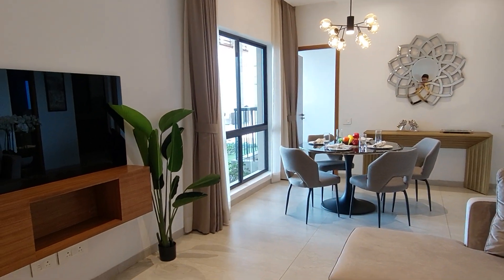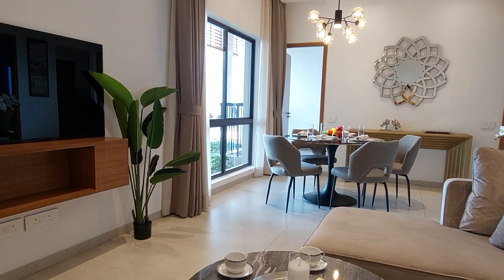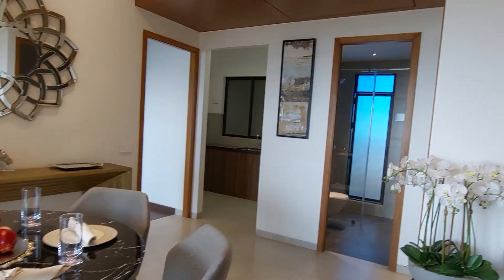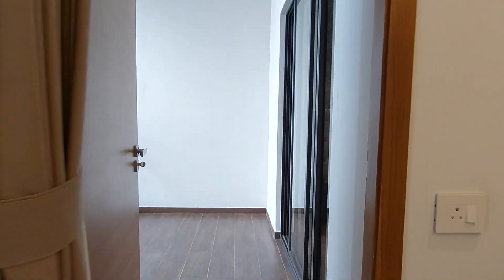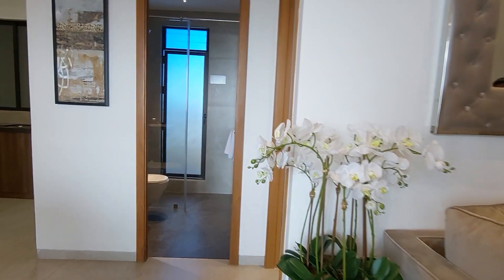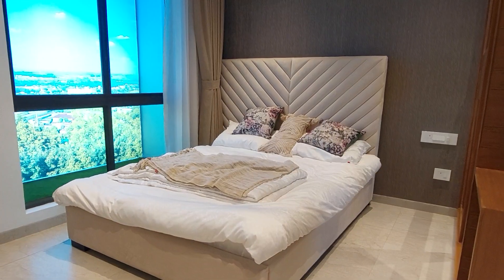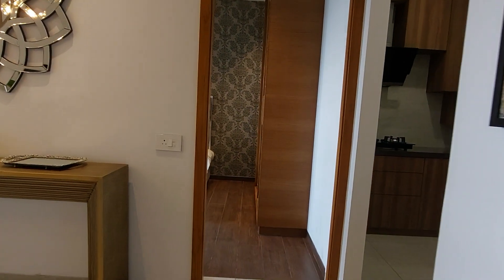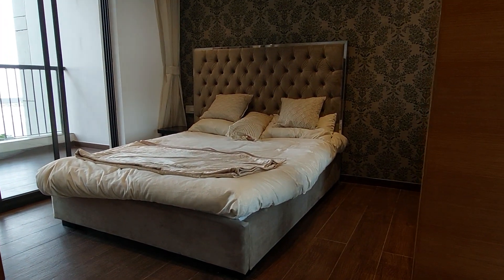BEST 2BHK FLATS IN KOLKATA WITHIN 65* LAKH |2BHK IN GANGES BASIN + ALL AMENITIES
PRICE IS SUBJECT TO CHANGE IN ANY GIVEN POINT OF TIME WITHOUT ANY PRIOR NOTICE FROM THE DEVELOPER SIDEVIEWERS ARE ADVICED & REQUESTED TO CONFIRM THE PRICE DIRECTLY FROMTHE BUILDER/DEVELOPER BEFORE TAKING ANY FINAL DECISIONS.
Rb-6